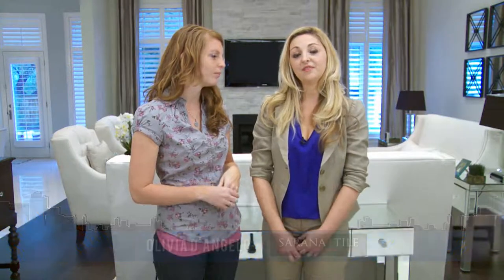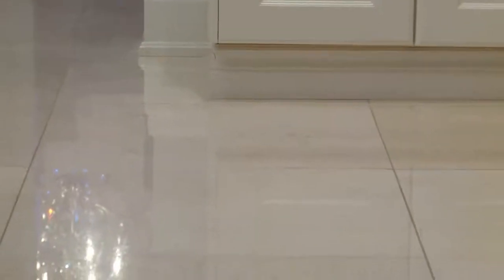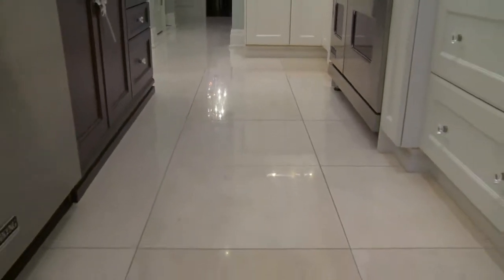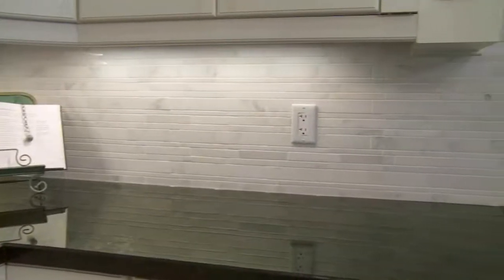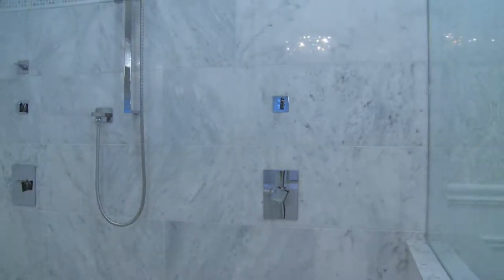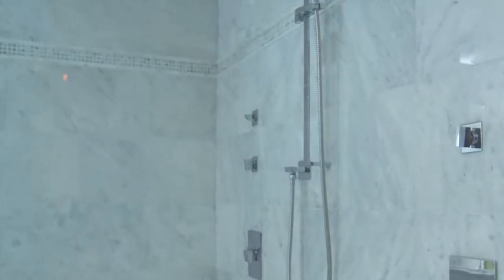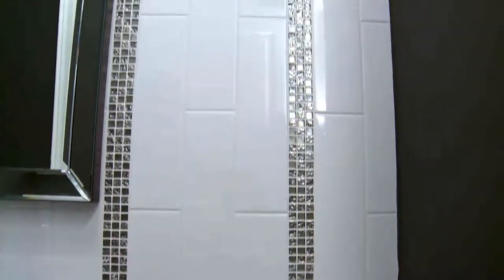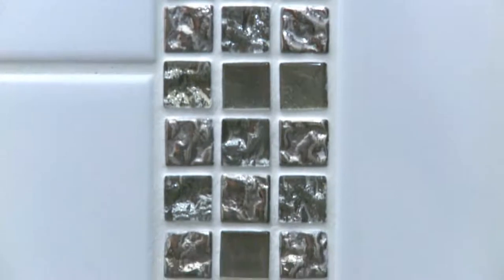Sarana Tile in the Home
Olivia shows us some Sarana Tile products in the home.